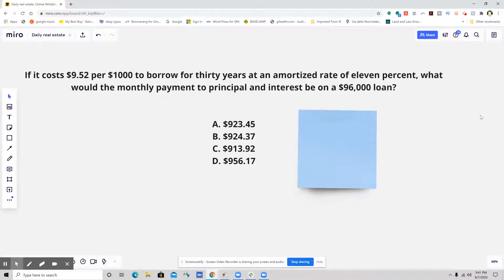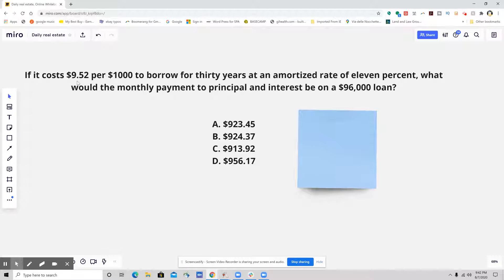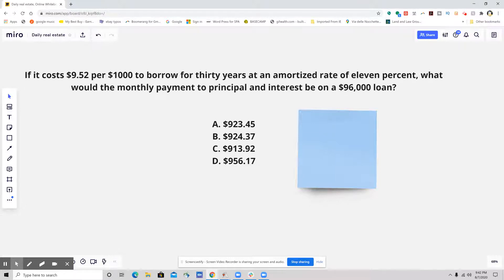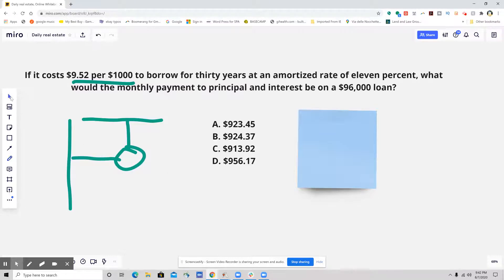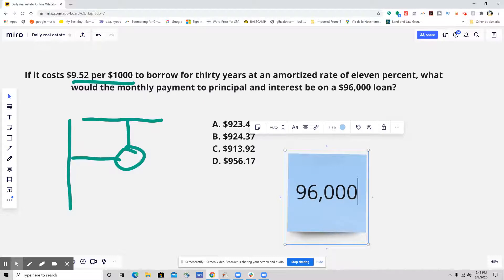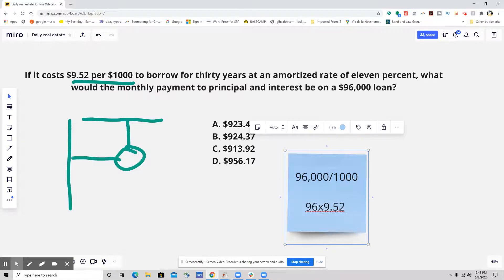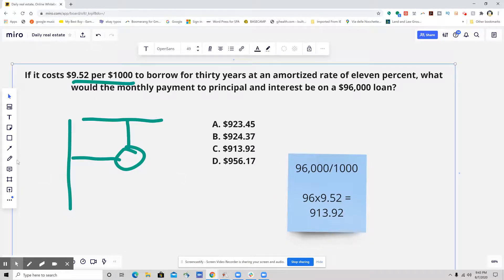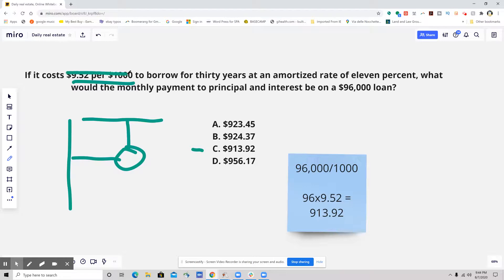Daily real estate exam practice question -- Real estate math: Amortization